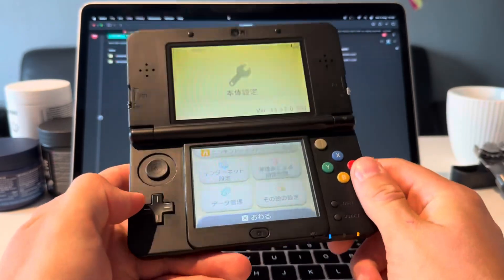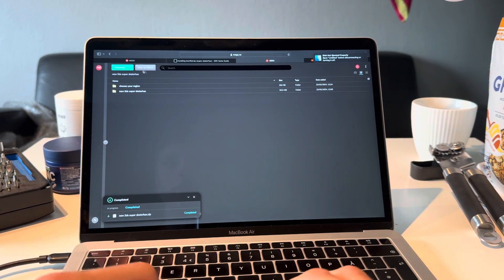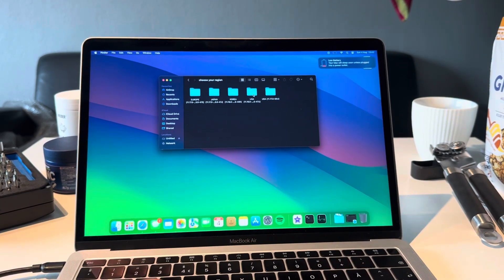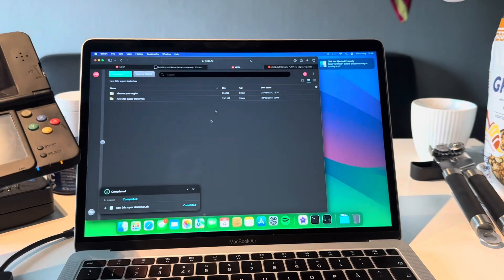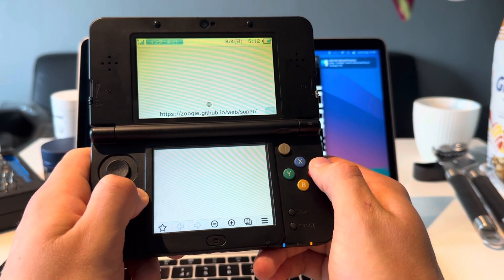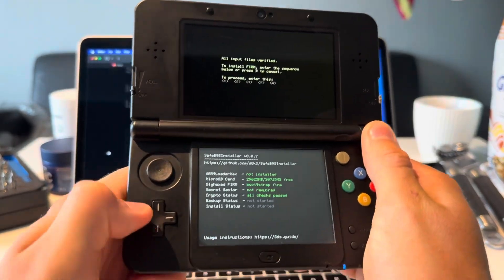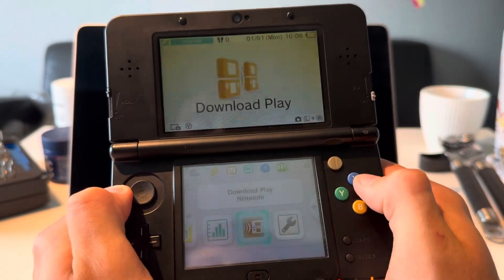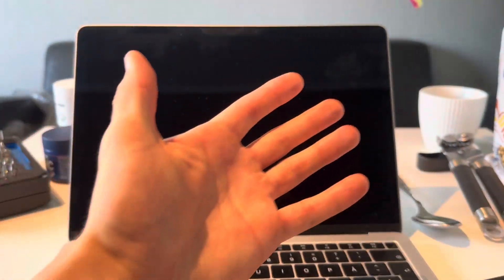OUTDATED How to mod New 3ds models on MacBook!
In todays video i will be showing you guys How to mod your new 3ds/2ds in 2025 on MacBook!